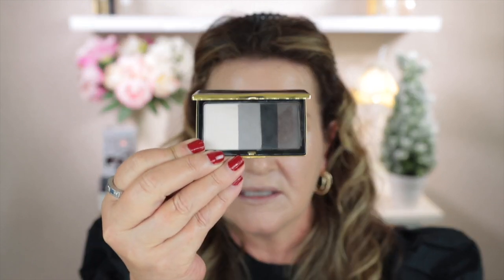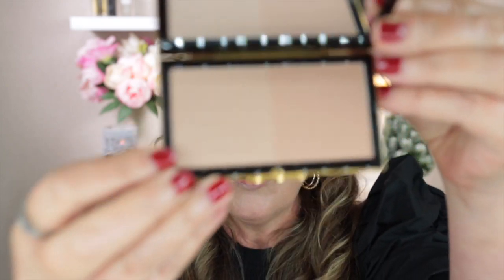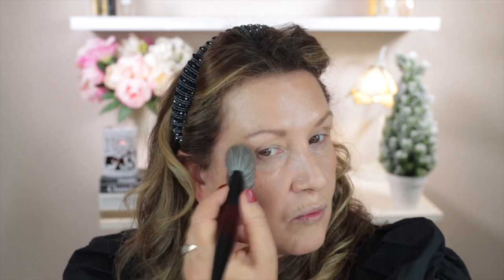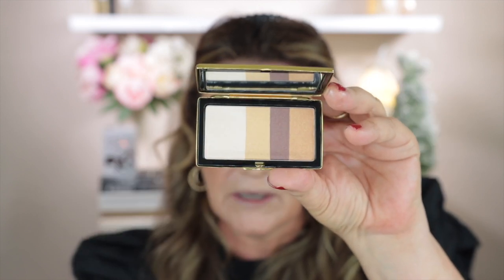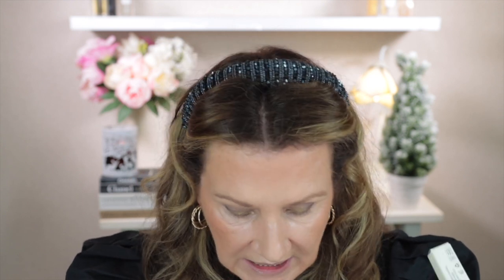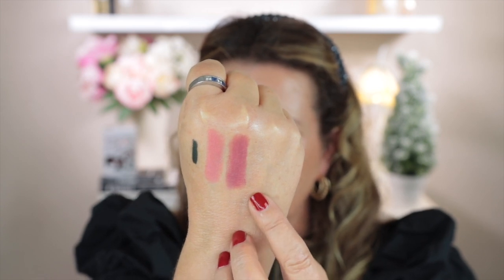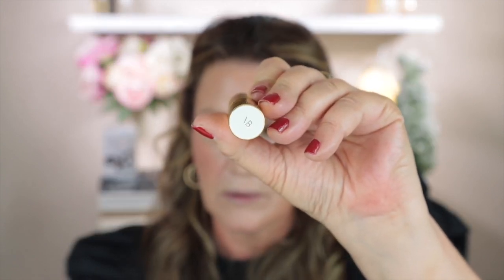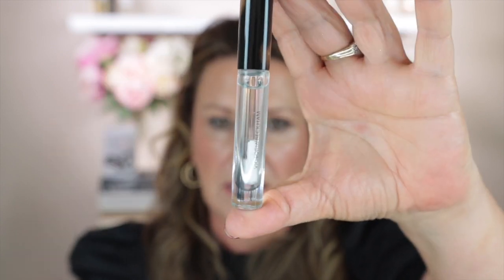VICTORIA BECKHAM LID LUSTRE VELVET | Bronzer | Cheeky Posh Blush | Eyeliner | Lipstick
Thank you for watching today's video where I am sharing my recent makeup and skincare haul including; Victoria Beckham Lid Lustre in Velvet, Matte Bronzing Brick, Cheeky Posh Blush Stick, Satin Kajal Liner in Olive and Posh Lipstick in Pout. See below for all makeup worn in todays video:

Other places I love to do my online shopping* for luxury beauty:
Blue Mercury
Cult Beauty
Sephora NZ
Riki Loves Riki

Other Makeup Used in Today's Video:
Hourglass Vanish Airbrush Primer:
Sephora USA

Chanel Sublimage Le Correcteur Yeux - 30:
Chanel USA

Benefit 24H Brow Setter:
Sephora USA

MAC Paint Pot - Painterly:

Chanel Le Volume mascara:
Chanel USA

Candle in My Video Background:
Diptyque:

Mail:
Tirau 3442
Waikato
New Zealand
or